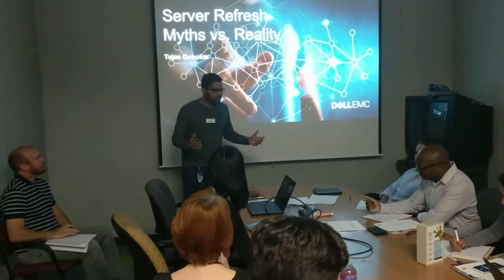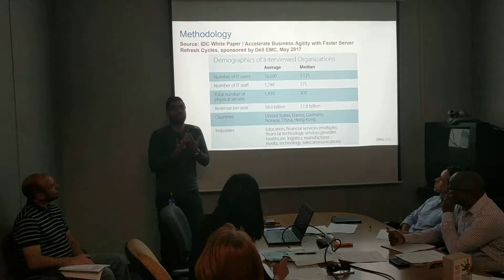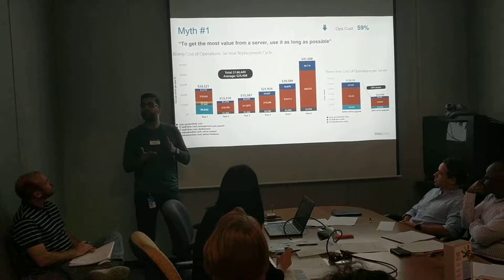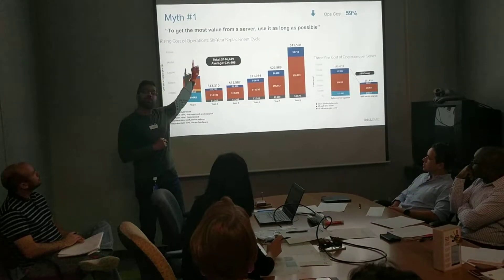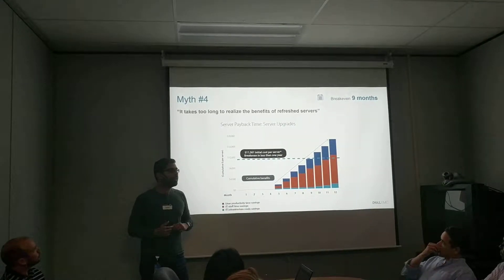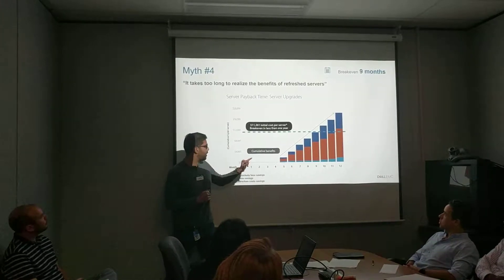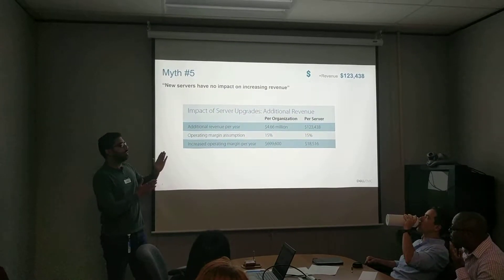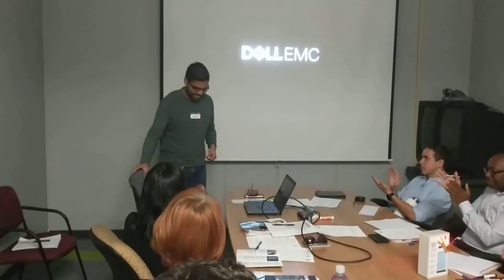Tejas speech 7